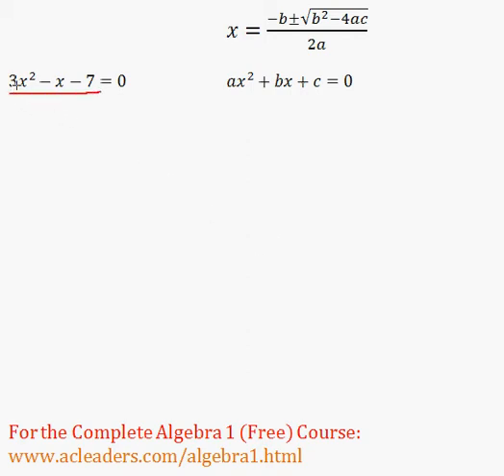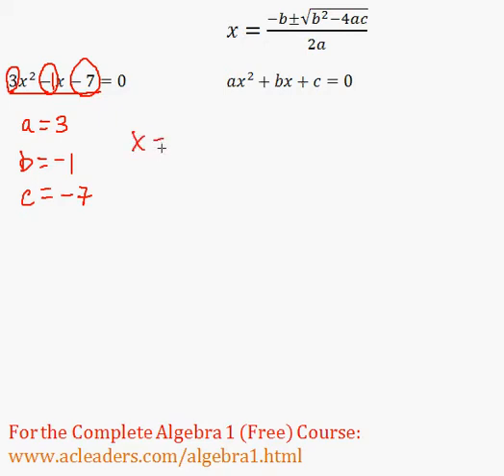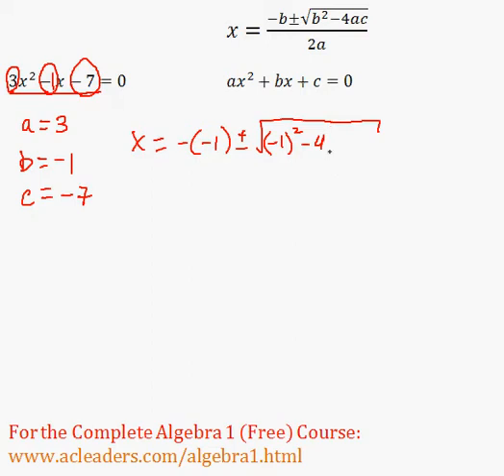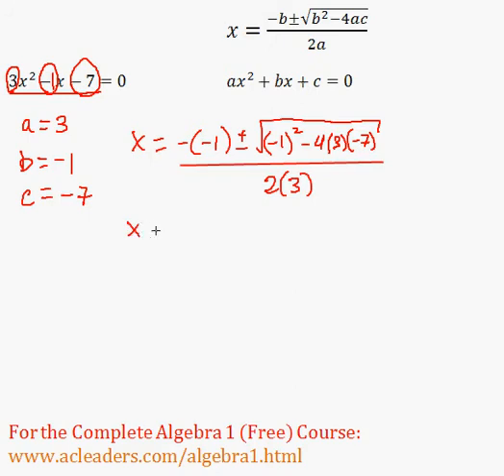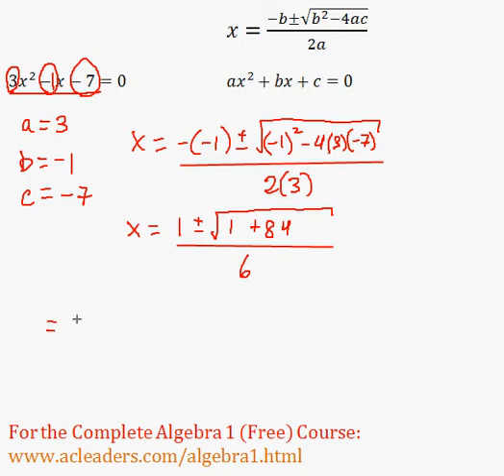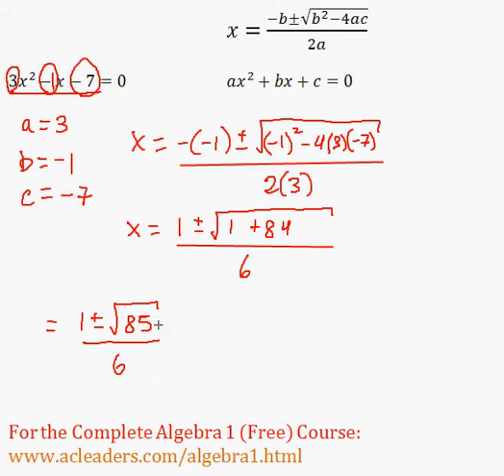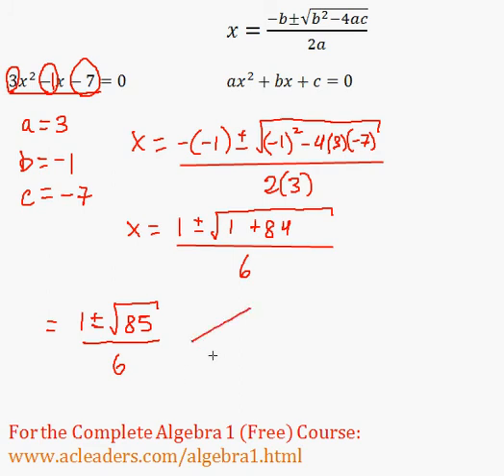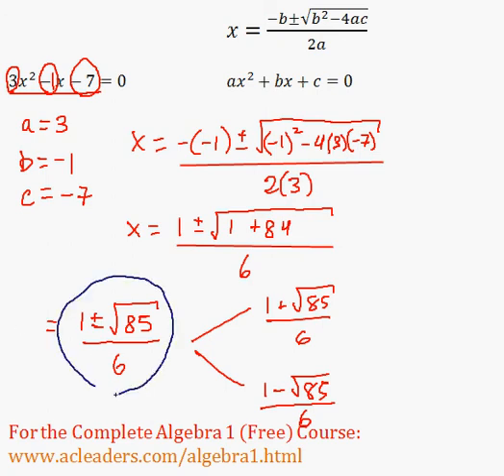(Algebra 1) Quadratics - Quadratic Formula Pt. 7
Solving a quadratic equation with the quadratic formula.